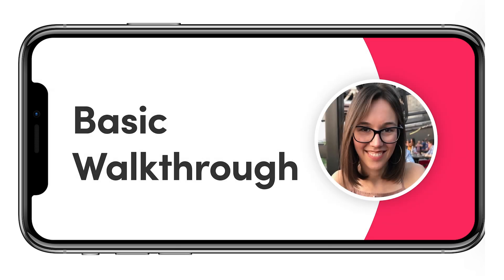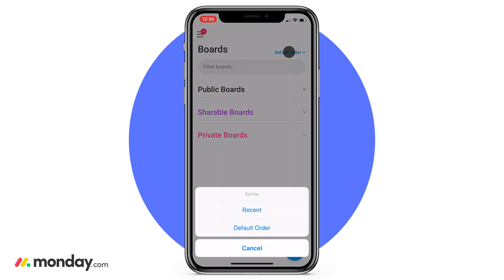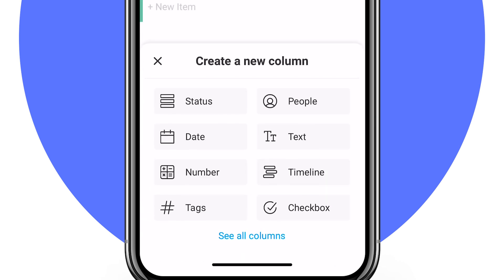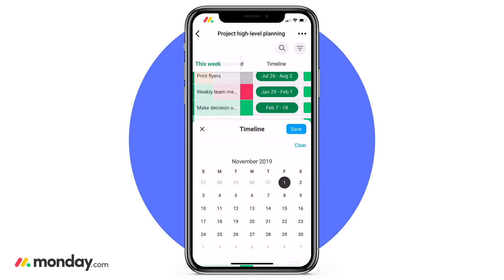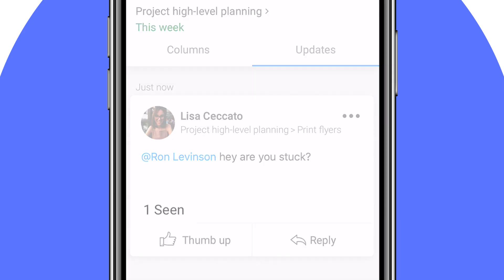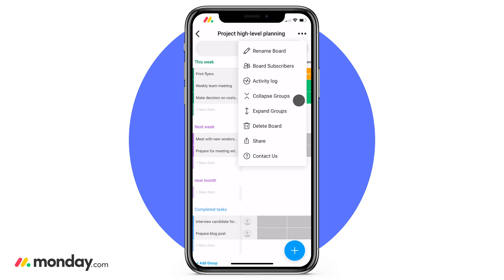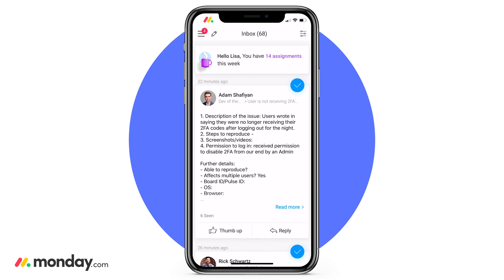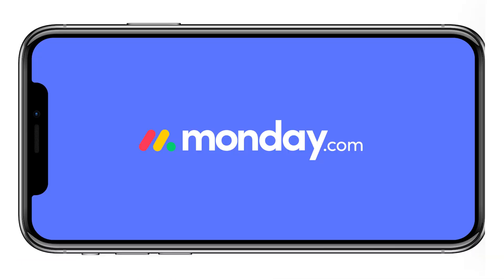Mobile App Basic Walkthrough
Our very own Lisa shows you how to work smarter with the amazing monday.com mobile app. She runs through how to communicate, collaborate, and get started on monday.com all from the palm of your hand.